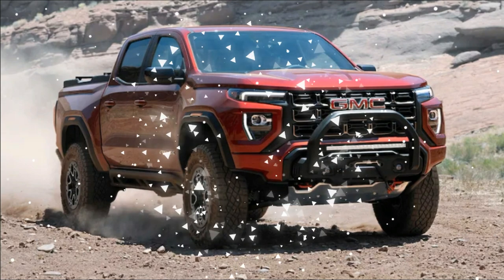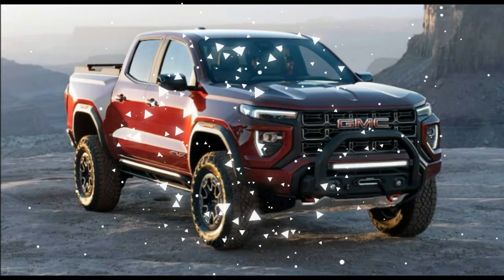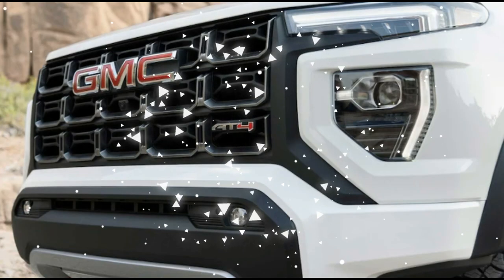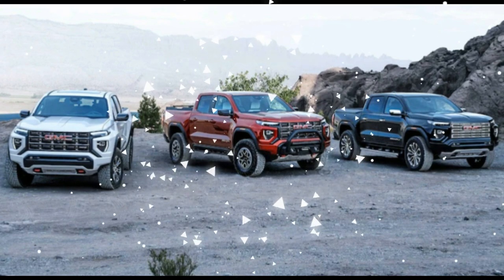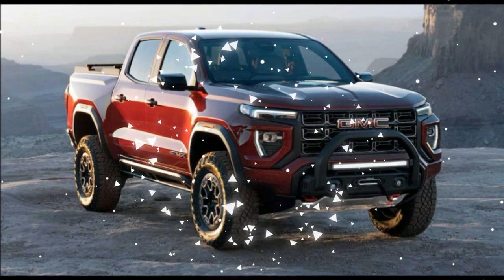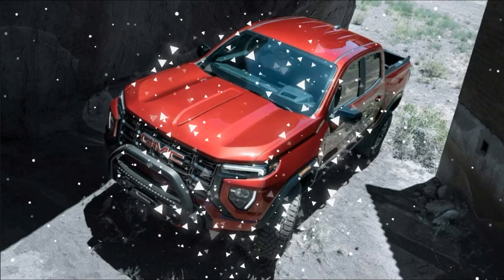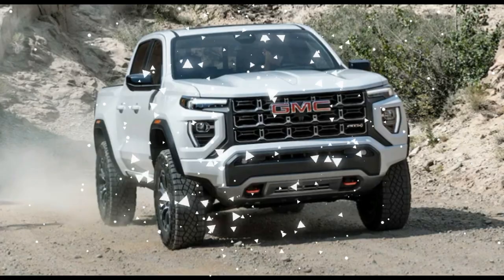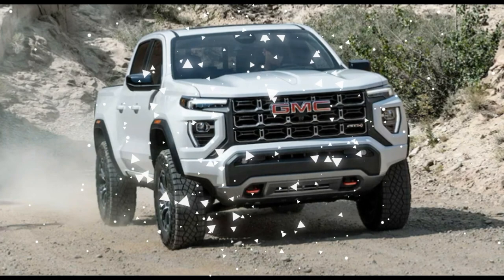Midsize 2023 GMC Canyon Slims Down Options, But Not Its Price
The Chevrolet Colorado and GMC Canyon might seem all but forgotten, aging midsize pickup twins that, you might be surprised to learn, still sit at the top of our rankings for the segment. Both of the already good trucks are getting full redesigns for 2023, however, plus a renewed focus on tough-looking (and actually tough) off-road variants, including the ZR2 and AT4X models. While some might lament the loss of the midsizers' entry-level extended-cab variants, as well as their available diesel engine, their pricing might make you forget about both. Having already covered the new Colorado's pricing, here's a look at the mechanically similar, equally new 2023 GMC Canyon's costs:

Looking over what we can compare from 2022 and 2023 requires nuance, as GMC has pared back so many of the old truck's engine and cab and bed configurations. The new Canyon is only available with a four-door crew cab and a short bed, with a single (new) turbocharged 2.7-liter gas I-4 engine offered in various states of tune, reducing the choices from 28 possible body and powertrain combinations to only six. Gone are the extended-cab body; 74-inch (six-foot, 2-inch) long bed; gas-fed 3.6-liter V-6 and 2.5-liter I-4 engines; and the diesel 2.8-liter Duramax I-4. The 2023 Canyon's lone two-wheel-drive variant is the base Elevation model, which offers four-wheel drive as an option. Every other Canyon gets 4WD standard.
The base model of the 2023 GMC Canyon is the 2WD version of the Elevation, which is bad news for anyone looking to get into a new Canyon for under $33,000 again. With no options, the base Canyon runs $38,095—which makes it $9,200 more expensive than the 2023 Ford Ranger XL 2WD SuperCab. Even if you add two full doors to the Ranger by opting for an equivalent crew cab model, it's still over $7,000 cheaper than the basest 2023 Canyon Elevation. Against its import rivals, the GMC Canyon's entry-level pricing is $8,180 more than the equivalent 2023 Toyota Tacoma SR 2WD Double Cab and $6,310 more than the 2023 Nissan Frontier 2WD S Crew Cab. Even the pricey-for-the-segment 2023 Honda Ridgeline Sport costs $1,250 less.
Within the Canyon lineage, however, prices are looking good. The 2023 Canyon Elevation is $780 cheaper than the 2022 Elevation 2WD powered by its V-6 engine; the four-wheel-drive 2023 Elevation is likewise $1,095 less expensive than the 2022 equivalent. Next up, above the Elevation, sits the Canyon AT4, which gets standard 4WD and goes for a more butch look. In 2022, GMC sort of broke out the leather and cloth seat versions of the Canyon AT4 as distinct trim levels. However, technically, going for leather also adds the "AT4 Premium Package," which inflates the cost difference between the new truck and the old one. The 2023 AT4 with cloth seats will set you back $45,395, an increase of $1,085 over the 2022 model; add leather and the required Premium package, and the 2023 version costs $47,235—$1,805 more than before.
The AT4 Premium package adds a memory function for the driver's seat, six-way front passenger seat, power lumbar, rear seat center armrest, driver's seat back pocket, wireless device charging, heated steering wheel, ventilated front seats, and the Safety Plus Package (which also adds rear cross traffic braking, rear park assist, and blind zone steering assist). Nearly all of these items were previously standard, minus the safety bits, more-way passenger seat, and wireless phone charger.
The range-topping Denali sees a bigger price increase for 2023, its MSRP jumping by $2,605 to $52,495. While you do get a new 11.3-inch infotainment screen with a seven-speaker Bose Premium Audio system, laser-etched wood trim, and adaptive cruise control, feature-for-feature the truck isn't hugely different. Of course, the 2023 redesign drastically steps up the Canyon's interior game, so there's some value in that—especially for a luxury-focused model like the Denali.

Compared to the luxury midsize trucks you can buy from GMC's competitors, the Canyon Denali's pricing is less rosy. The Ford Ranger Lariat 4WD is $10,055 cheaper, the Toyota Tacoma Limited is $7,580 less, and even the Honda Ridgeline Black Edition saves you $4,920.
The one most GMC fans are excited for is the 2023 Canyon AT4X, which will go head-to-head with its twin, the Chevy Colorado ZR2, as well as the upcoming Ford Ranger Raptor, Toyota Tacoma TRD Pro, and the Nissan Frontier Pro-4X, though that last one might not be on quite the same level.

With its 10.7 inches of ground clearance, magical Multimatic DSSV Dampers, 3-inch lift kit (over the Elevation's standard ride height), 33-inch mud-terrain tires on beadlock-capable 17-inch wheels, front and rear electronic lockers, underbody skid plates, underbody cameras, and exclusive Baja drive mode, it's set up for hardcore off-road duty. The AT4X therefore commands the most premium price in the Canyon family, a rich $56,995.